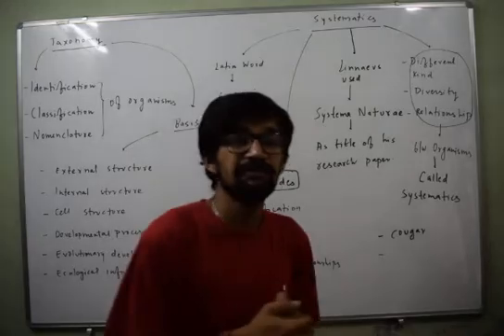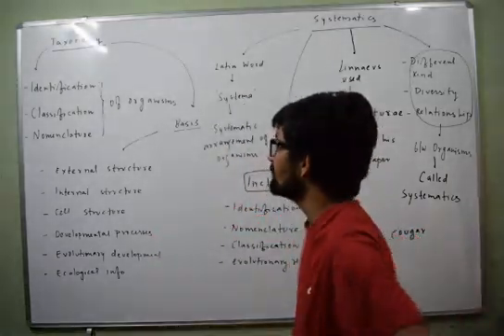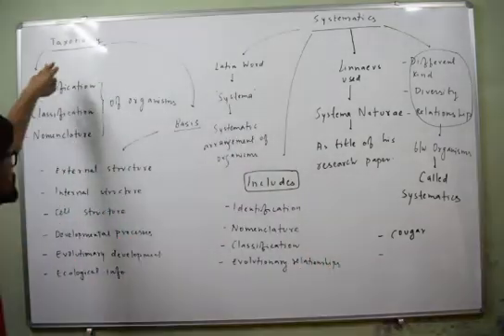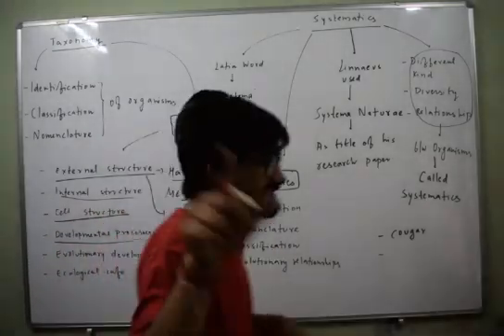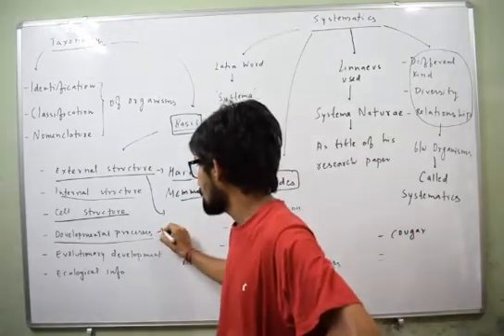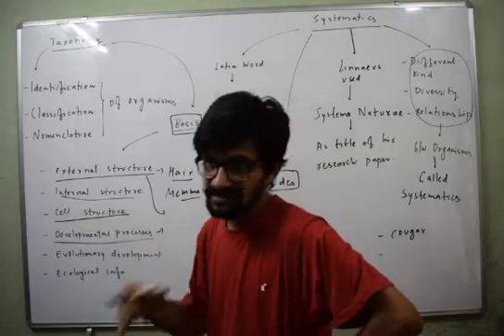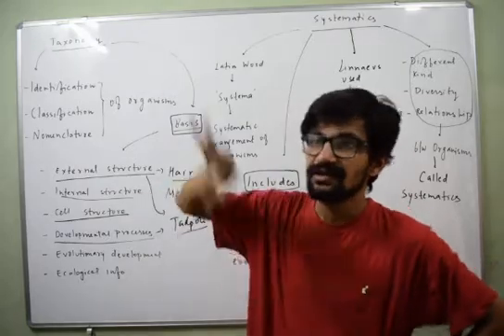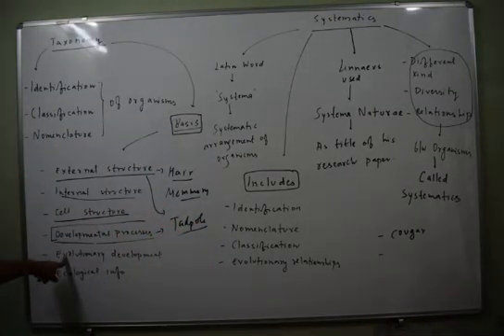The Living World (NCERT) Class - 11 , Video - 5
Taxonomy
Basis of taxonomy
Systematics
Things included in Sytematics
Systema naturae
Why taxonomy is interesting  ? example of COUGAR